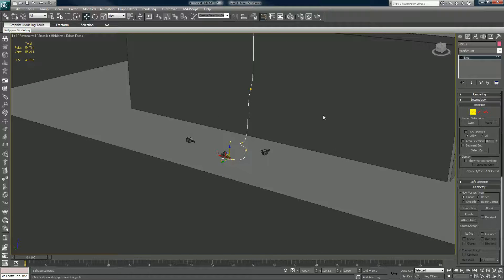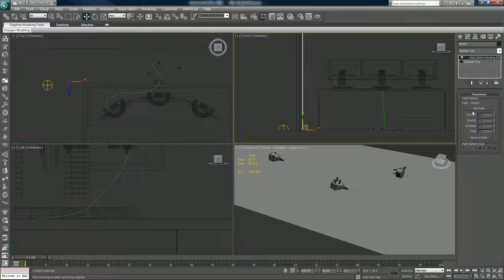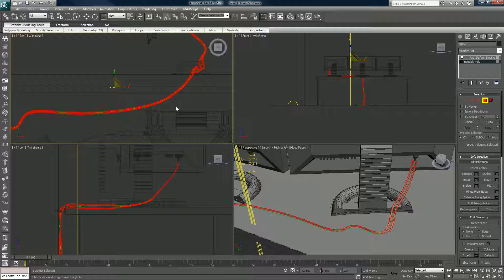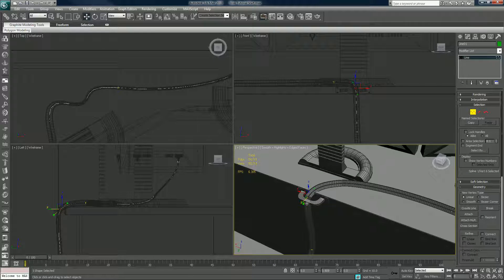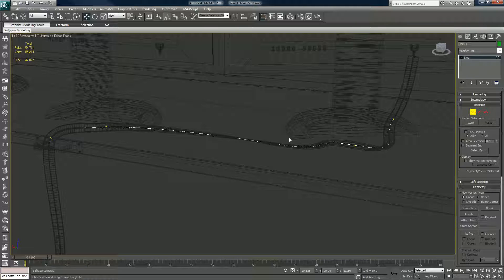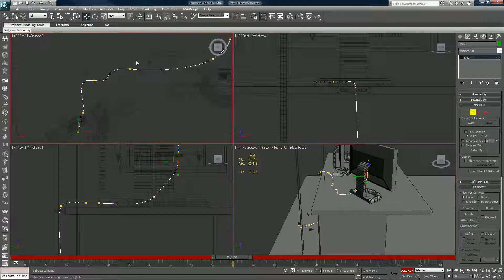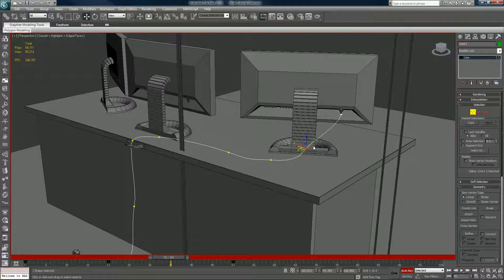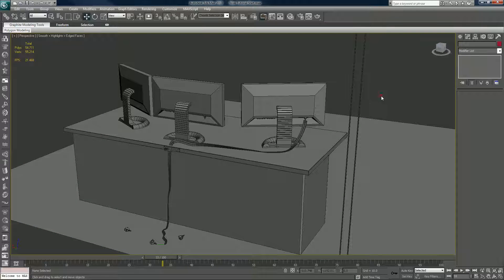MG Wired Tutorial (part 2)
Basic modeling and animation for wires, cables, cords and tentacles.